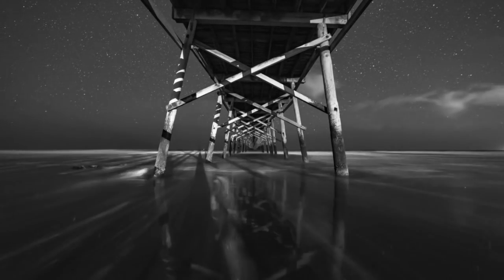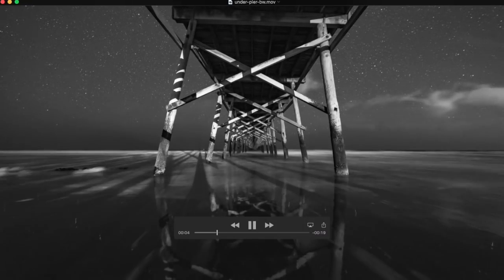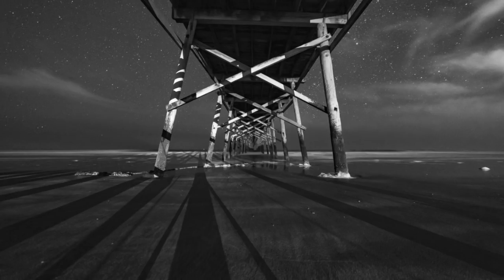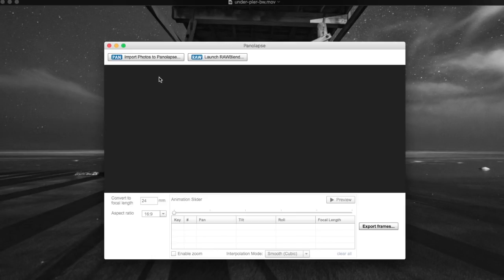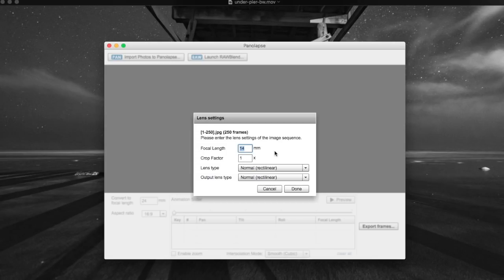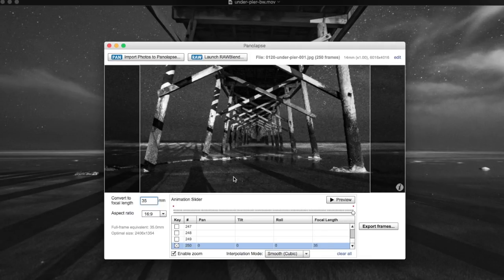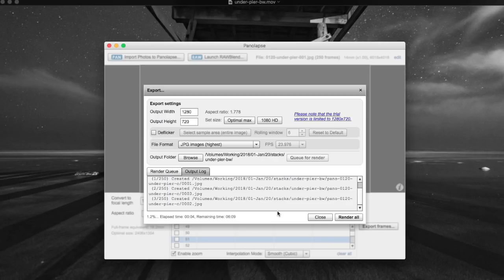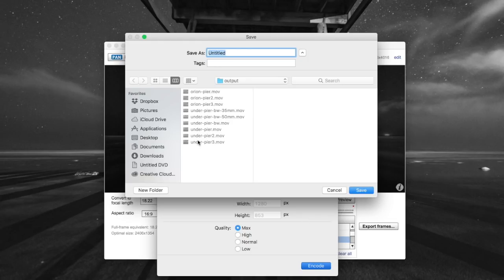Night Sky Panolapse Zoom Time-lapse Tutorial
A tutorial for using Panolapse to add a zoom effect to your time-lapse video. I took a little time-lapse footage I shot in January that I wasn’t really happy with and give it a new life with some zoom effect.

Main Camera -
Second Camera -
Favorite Lens
Walk Around Lens
Tripod - Benro